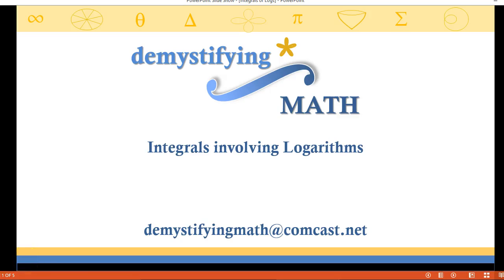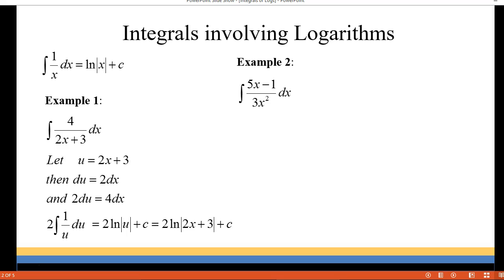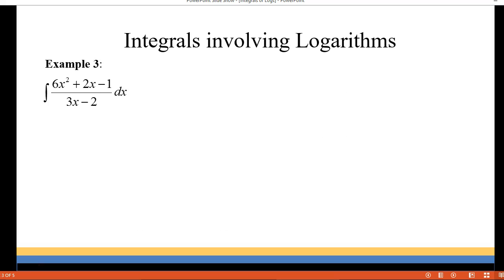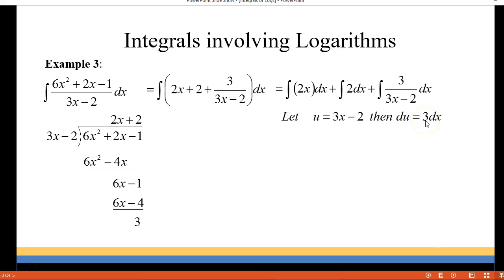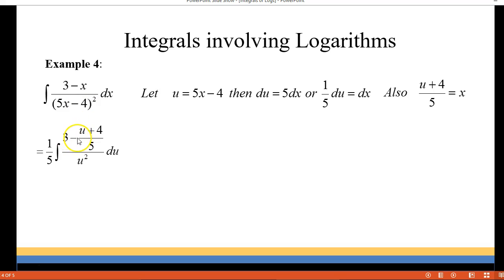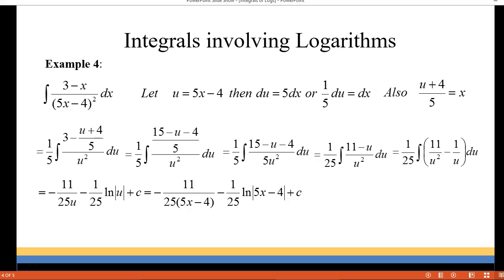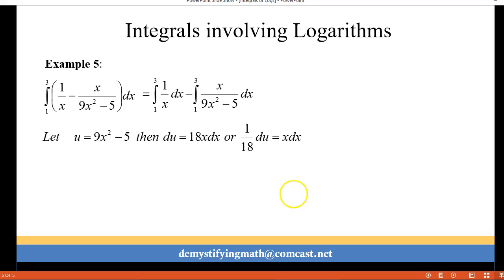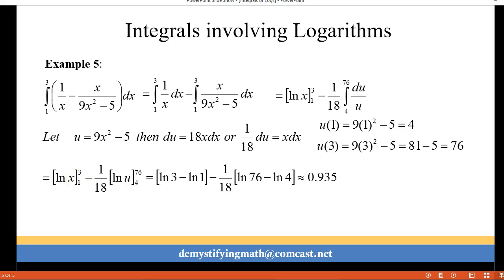Integrals involving Logarithms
Math Education - Demystifyingmath